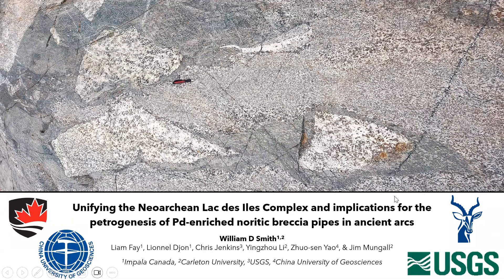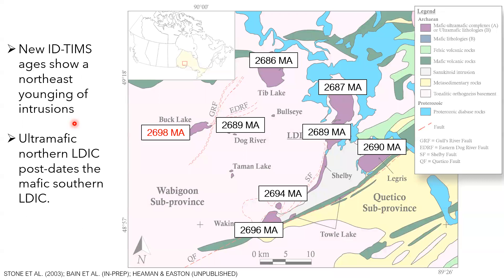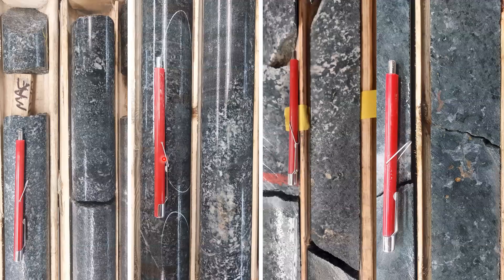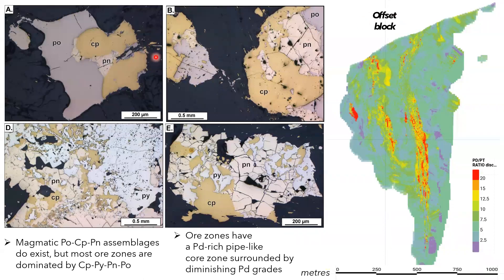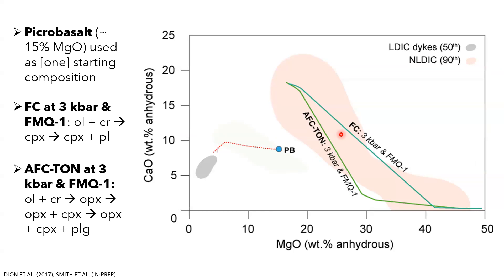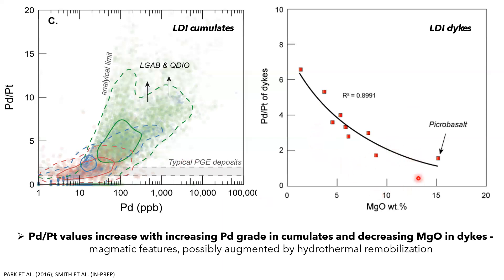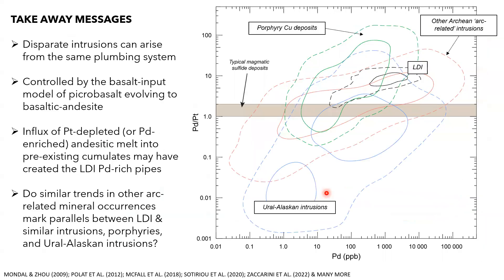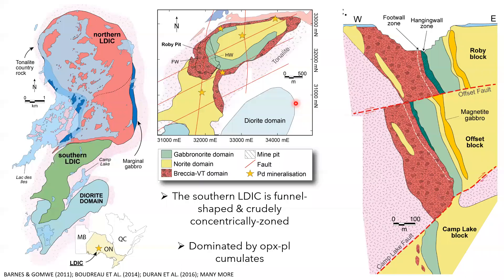William D. Smith. Unifying the Nearchean Lac des Iles Complex and implications for the...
Unifying the Nearchean Lac des Iles Complex and implications for the petrogenesis of Pd-enriched noritic breccia pipes in ancient arcs

International Platinum Symposium 2023
Cardiff, Wales, UK